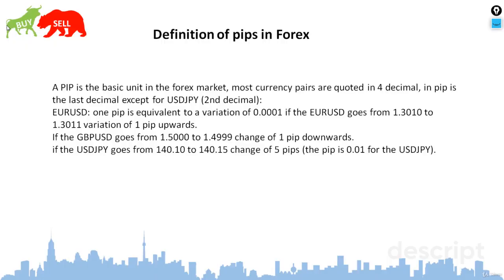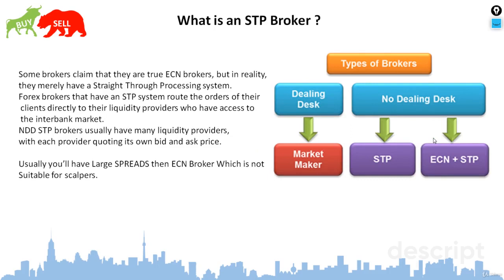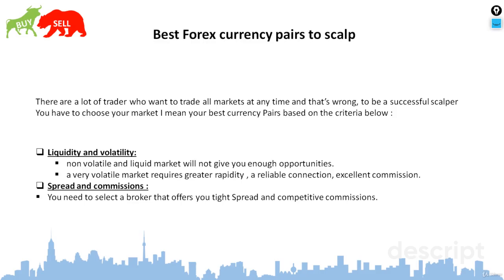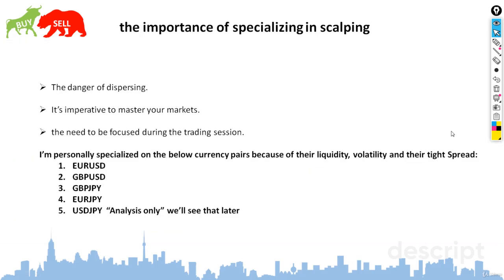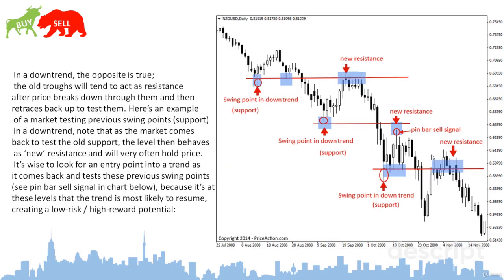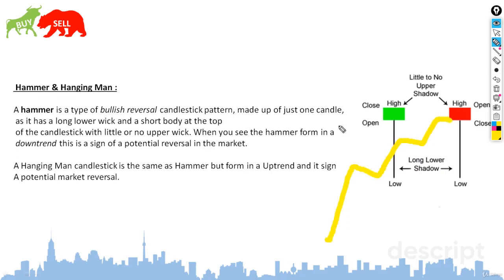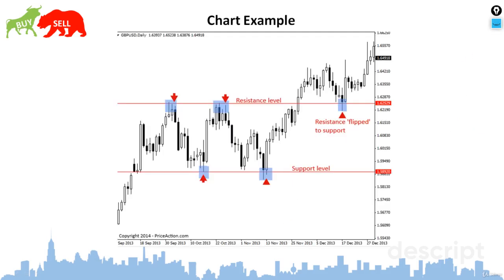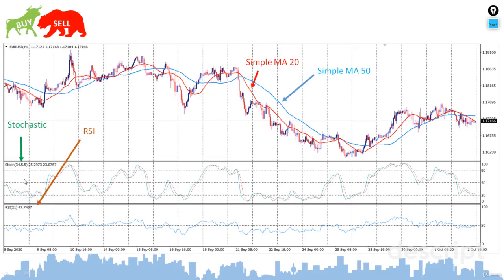Forex Scalping Part 1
This is a full trading analysis course. Watch the full playlist whether you are a beginner or advance for better experience.